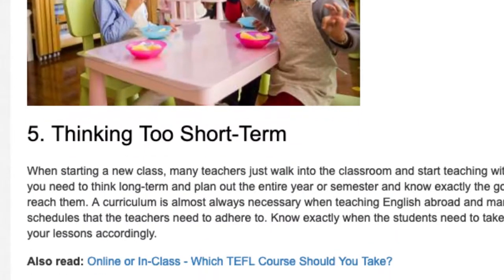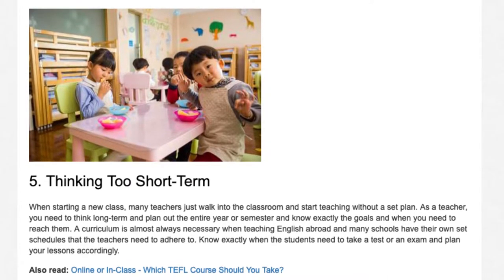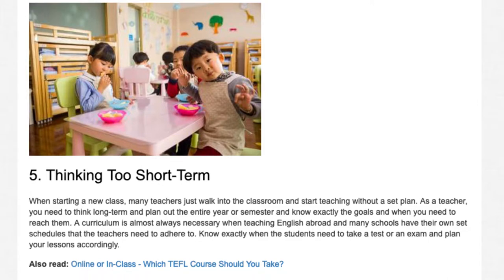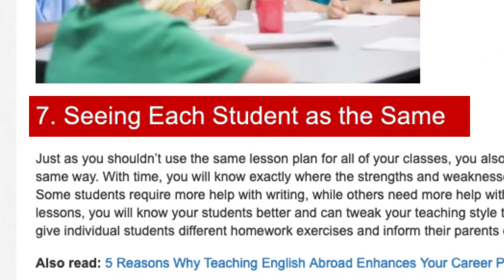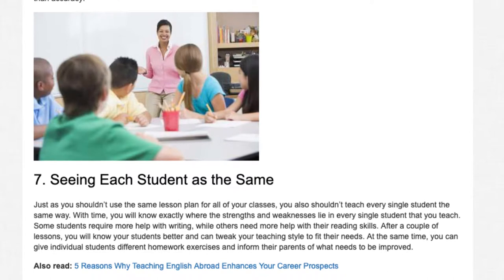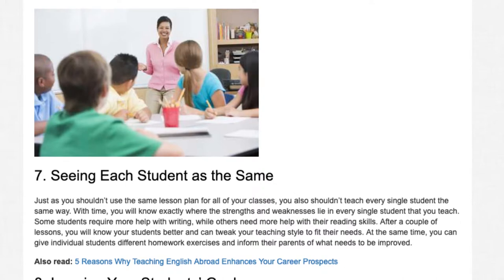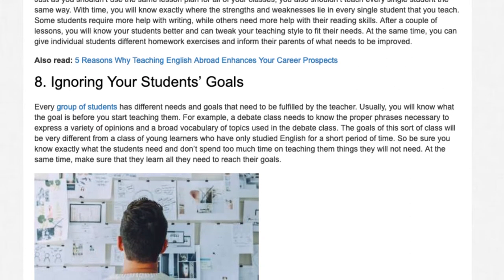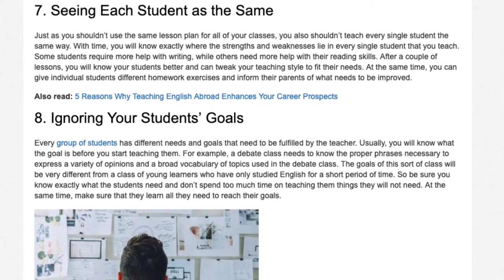Top 10 Mistakes to Avoid in the Classroom While Teaching English Abroad | ITTT TEFL BLOG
Teaching English abroad is an exciting career path that thousands of people embark on every year. The first step is usually a TEFL or TESOL certificate and then finding a job in a suitable location. Once you step into your own EFL classroom, you will then be able to use all the skills you learned during the course. However, every teacher makes mistakes every now and again, which is why we have summarized the top mistakes to avoid in the classroom while teaching English abroad to help you out!